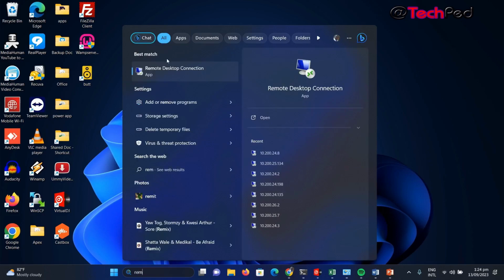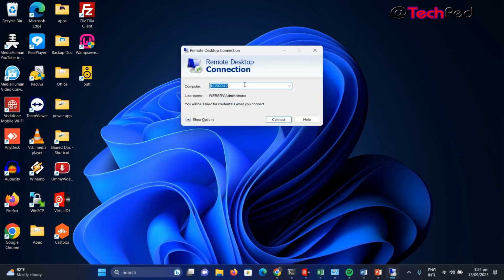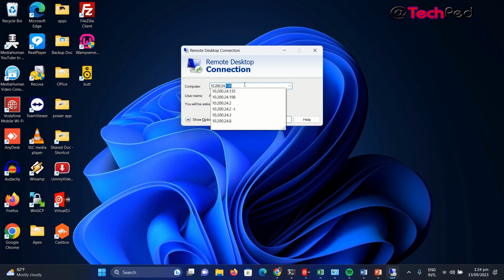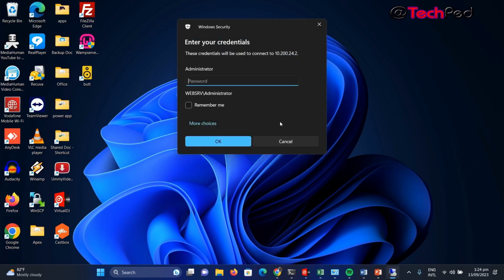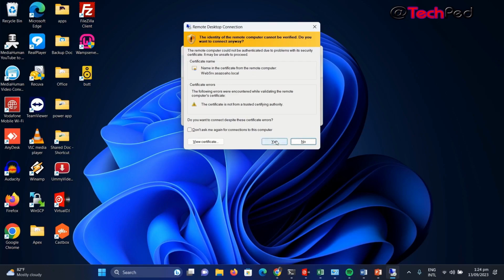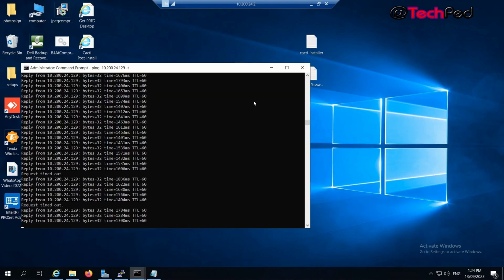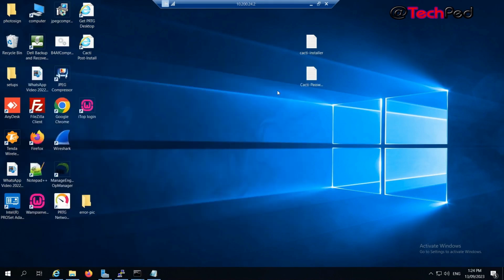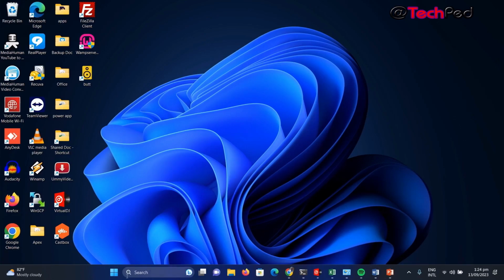How to Connect Remote PC with Remote Desktop Connection on Windows 11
This video shows the steps of How to Connect Remote PC  with a Remote Desktop Connection on Windows 11,  If you want to learn watch the video to the end

0:00   Intro
0:25   Introduction
0:58   Connect to remote PC
2:05   Conclusion